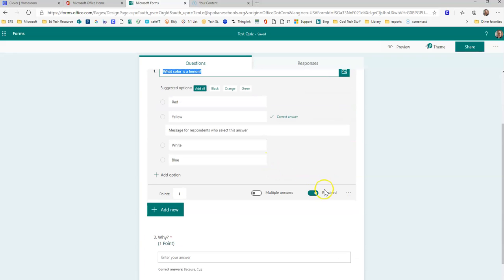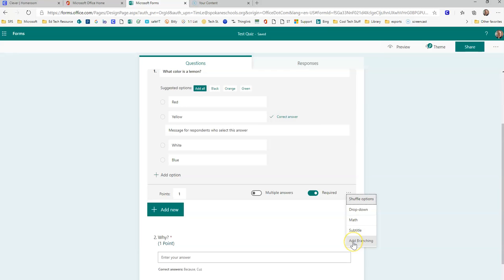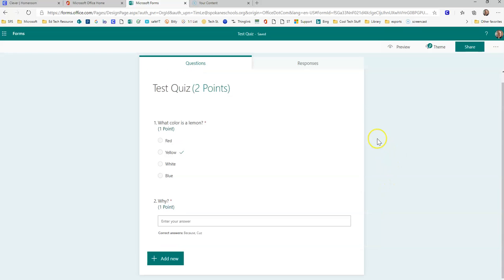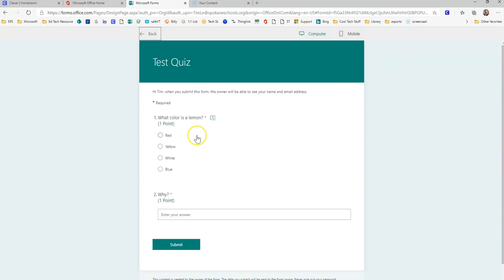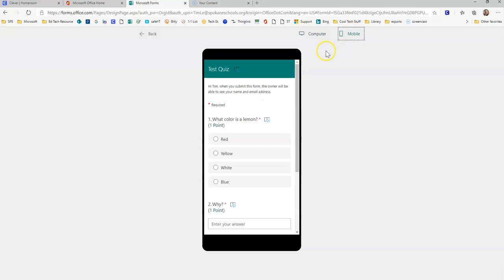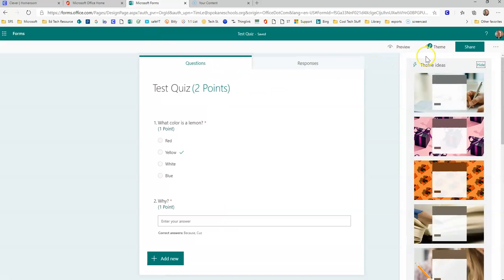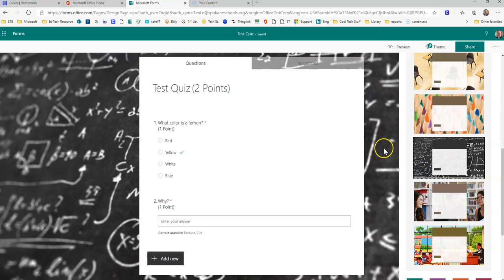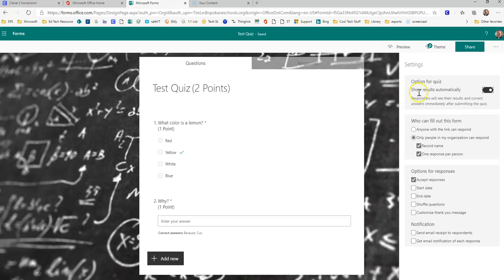MS Forms # 3 Quiz Options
Shows teachers options for creating and editing quizzes